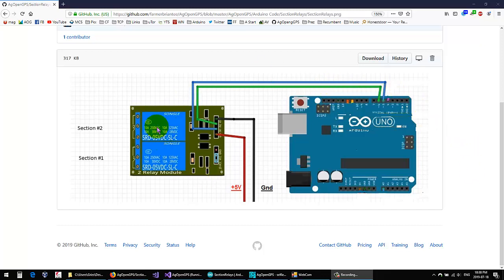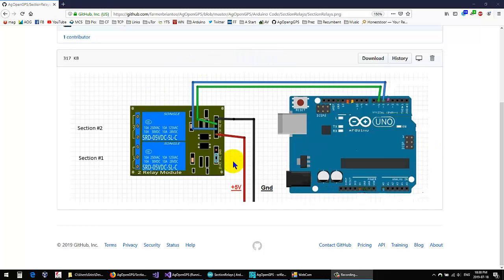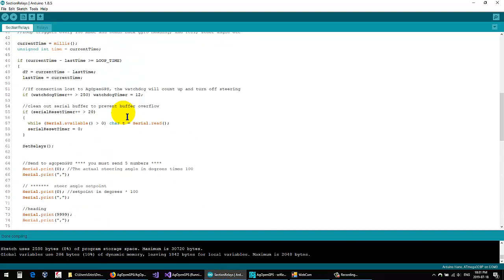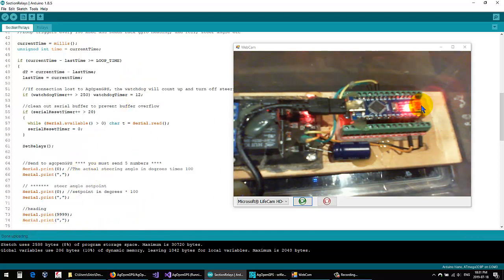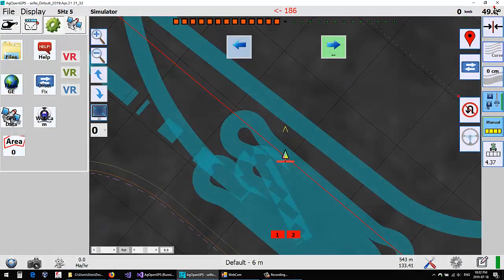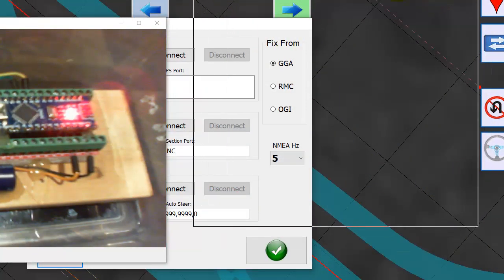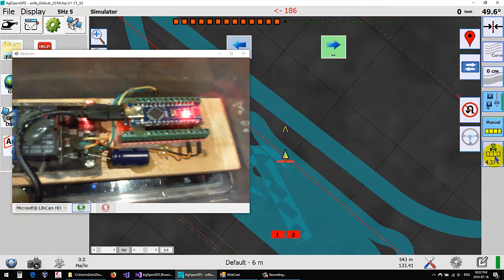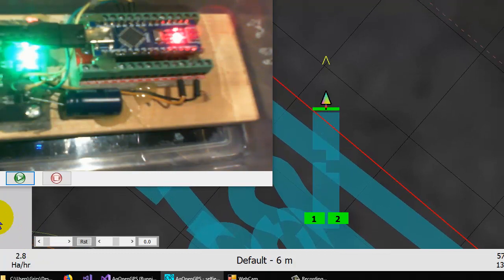SectionRelays 2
Showing the final part of building the section control and connecting to AgOpenGPS. Video mainly made for discussion in Combine Forum.